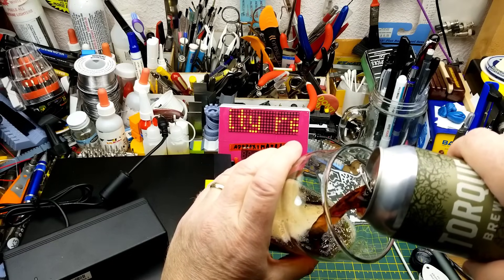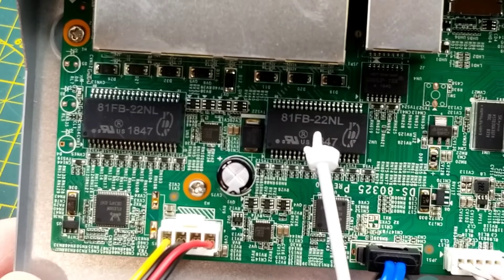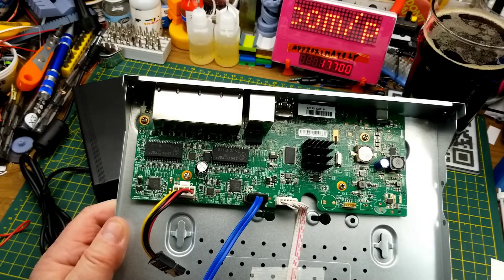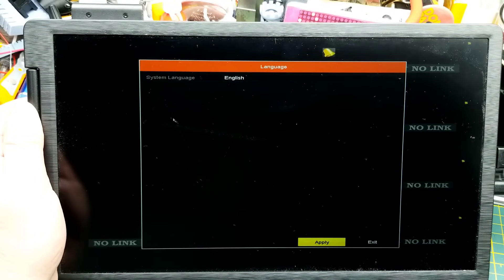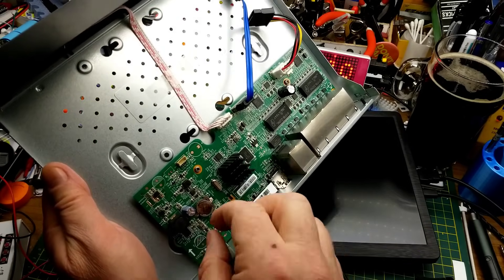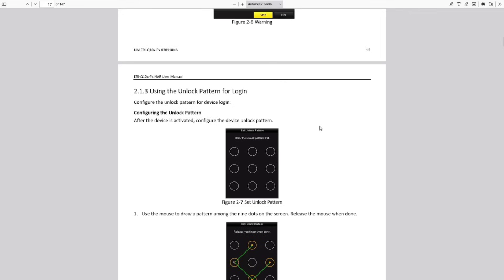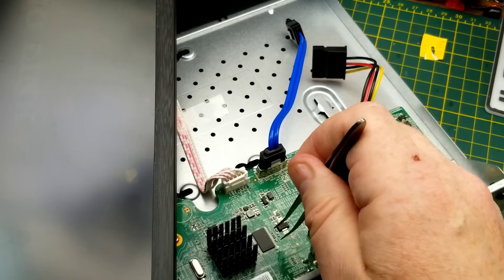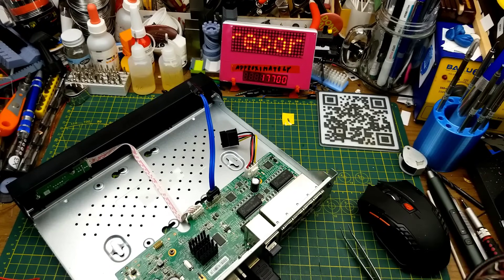curiosity teardown: Hikvision network video recorder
I found this security camera recorder in a thrift store recently, and thought it might be an interesting thing to look at.
And if it works, maybe I can use it. Let's take a look inside.